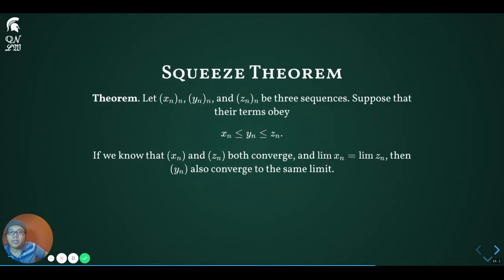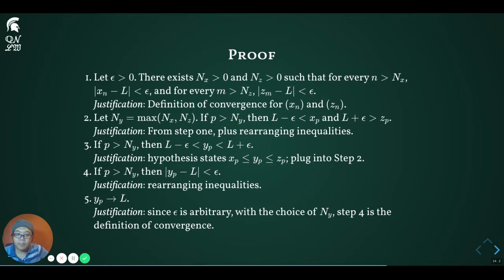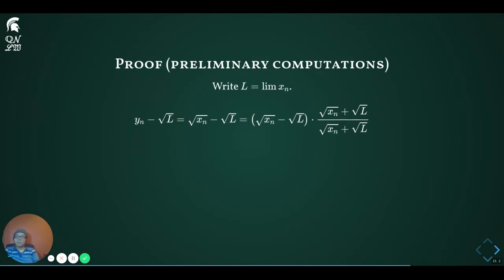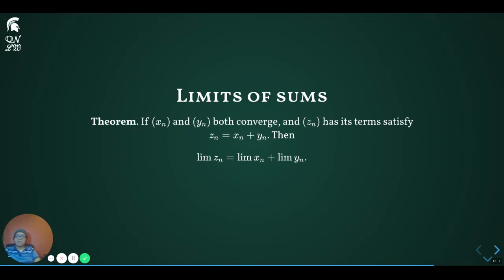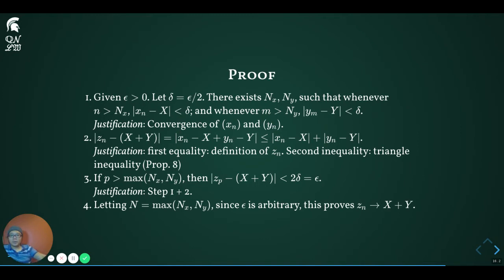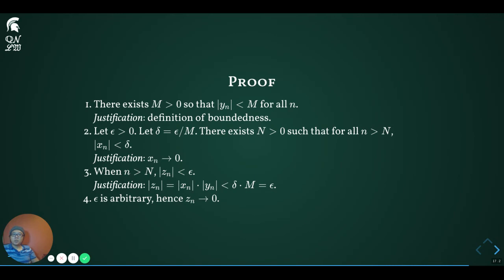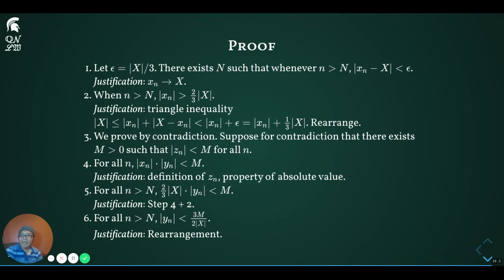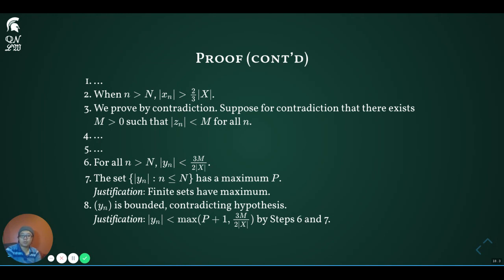Some Sequence Properties (MTH320 L04-4)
Squeeze Theorem, Arithmetic of Limits, Products of sequences (one of which divergent)